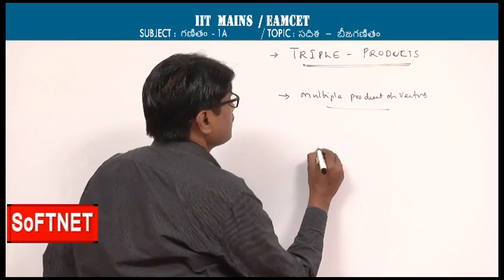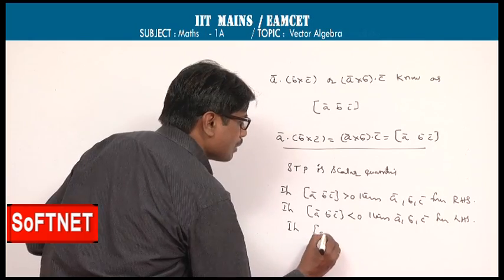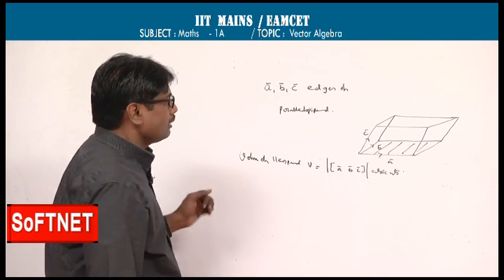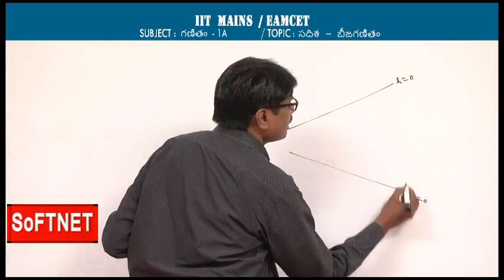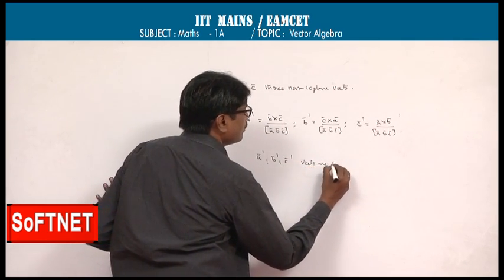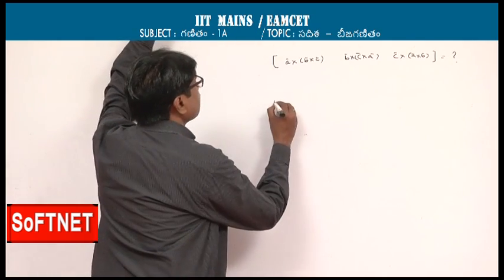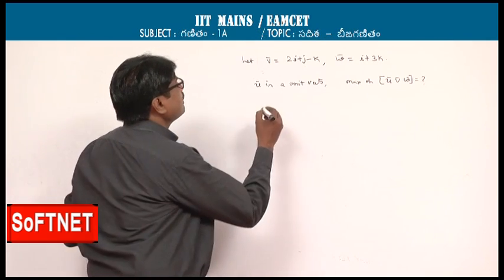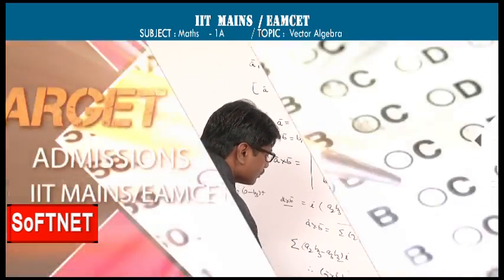IIT MAINS/EAMCET/NEET || Maths 1A || Vector Algebra - P5 || Raj Kumar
Maths 1A || Vector Algebra - P5 || Raj Kumar.